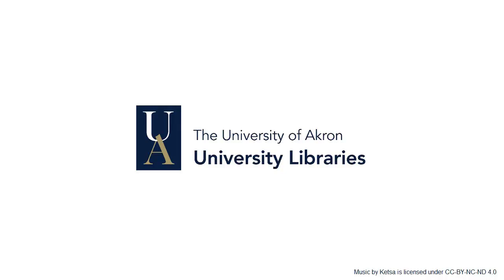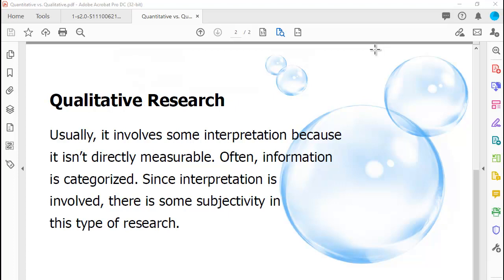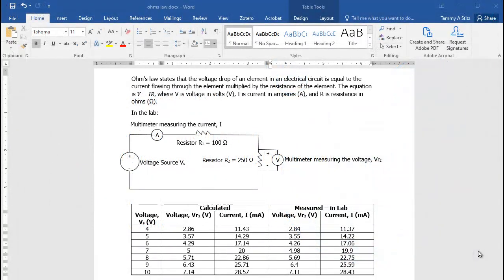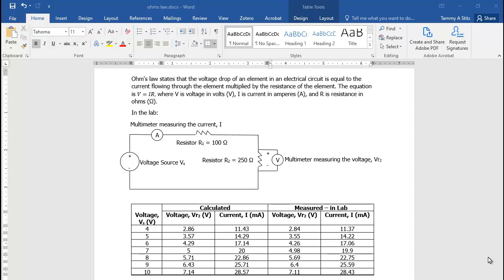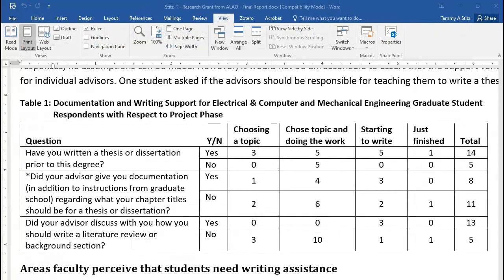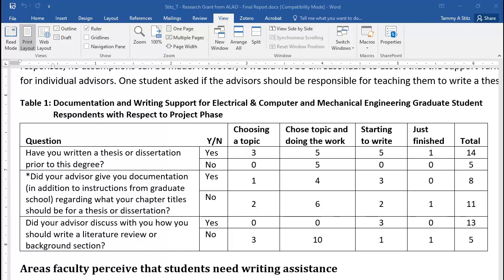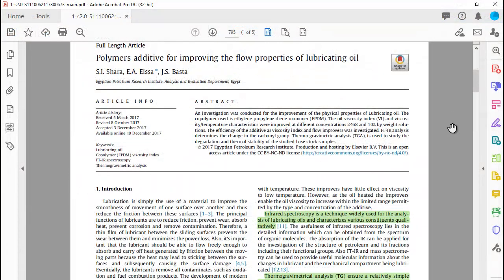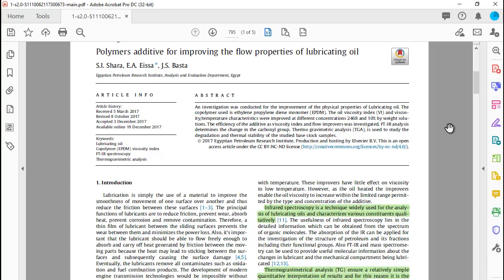What is Quantitative and Qualitative Information or Research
Learn what quantitative and qualitative information is. One simple example of each is provided.